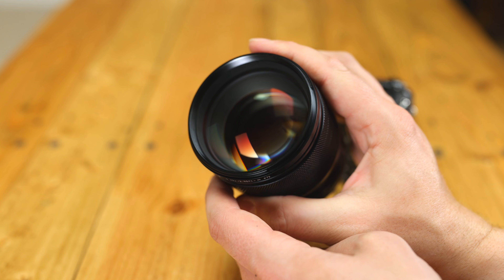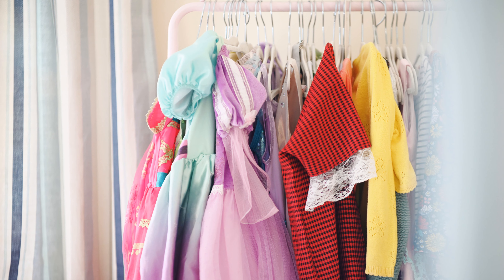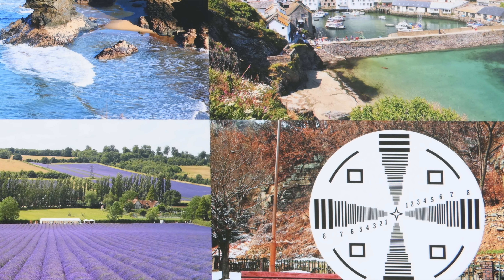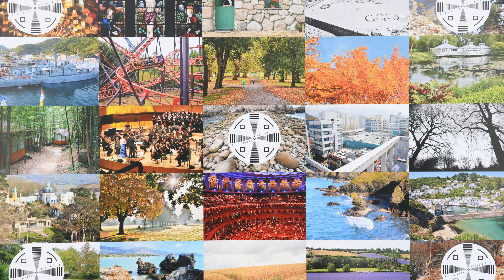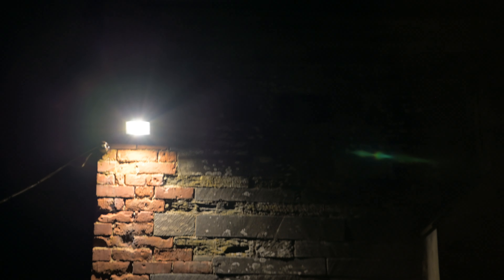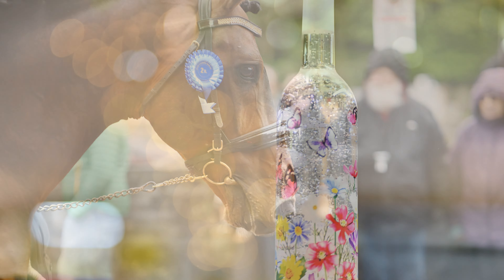Astrhori 85mm f/1.8 Autofocus (Nikon Z version)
All pictures taken by me on a Nikon Z7.